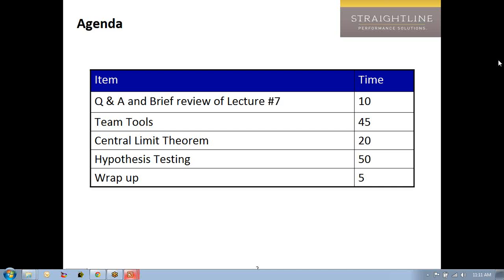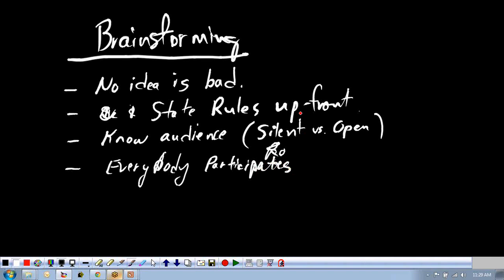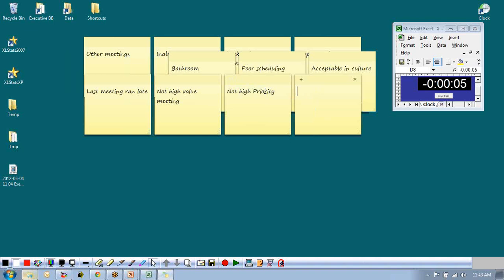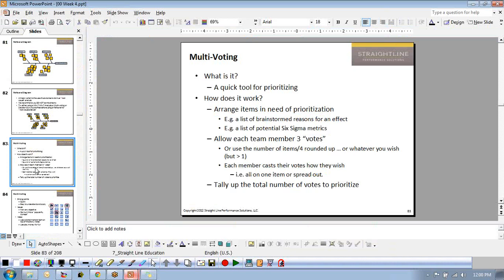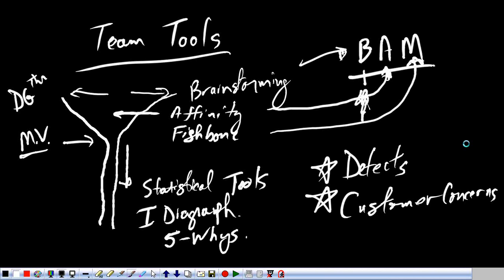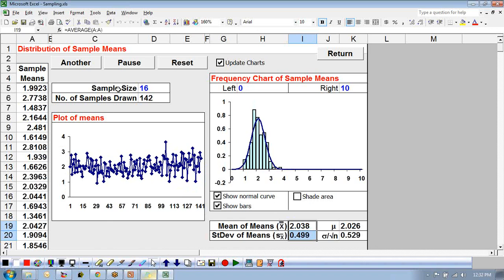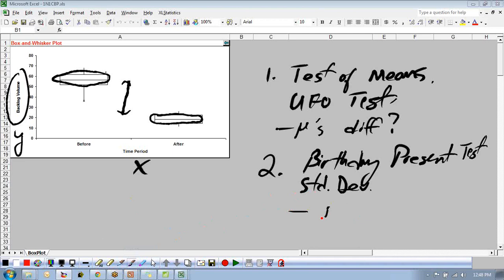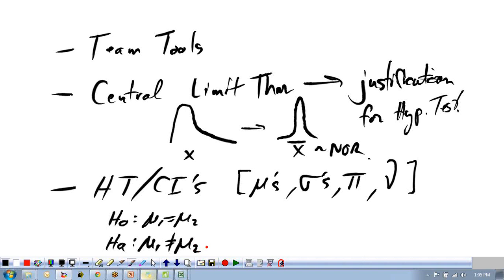Lecture #8: Team Tools and Hypothesis Testing